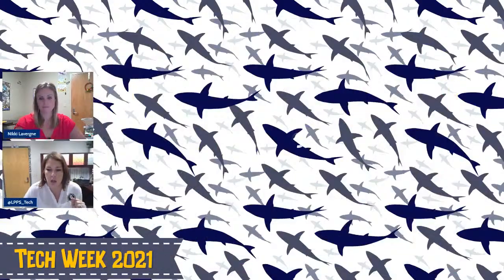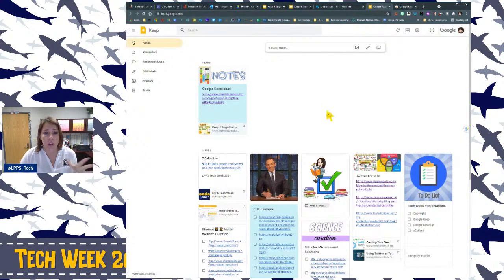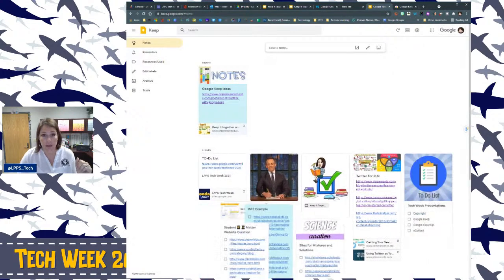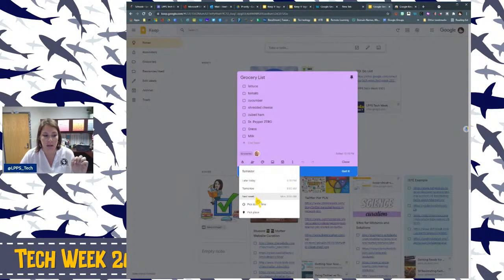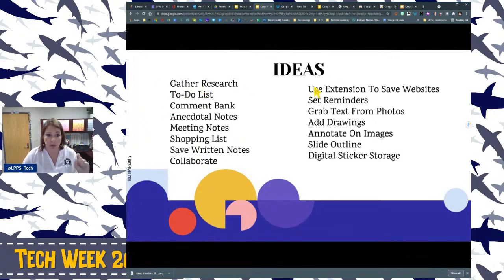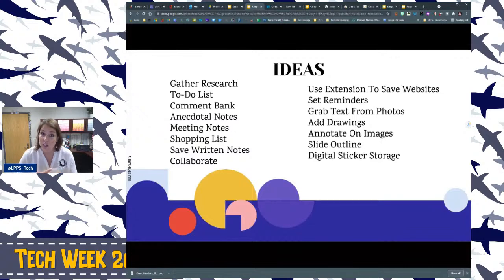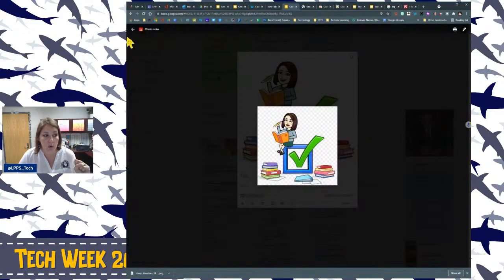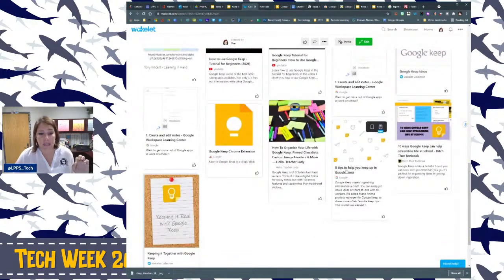Keeping Organized with Google Keep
Get ahead and no longer miss appointments or deadlines. Let Google Keep help you organize all of your information as well as your schedule.